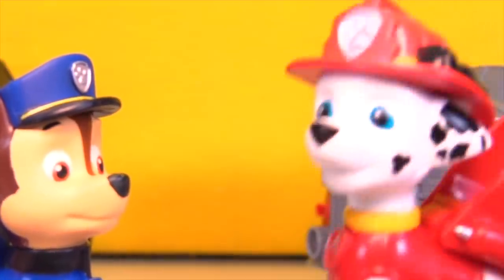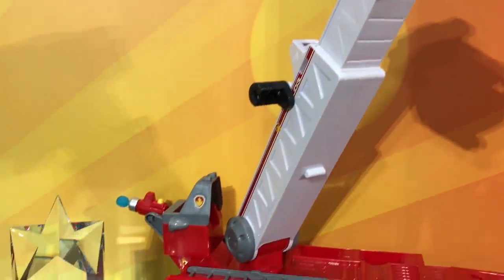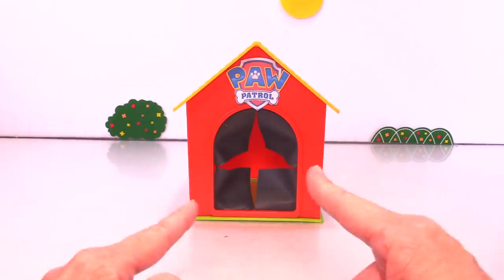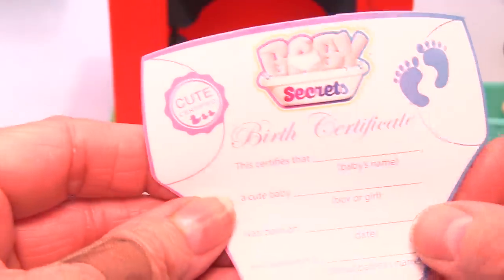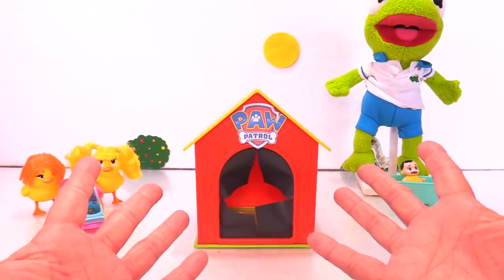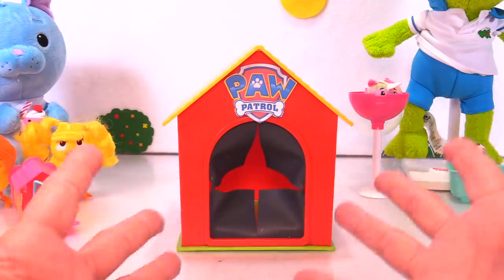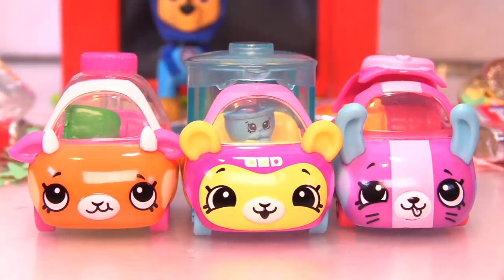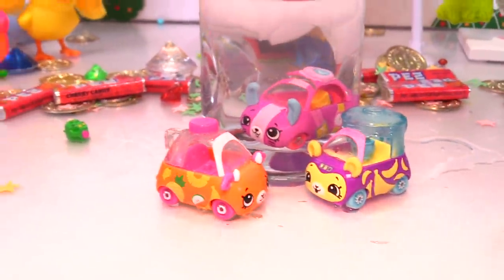PAW PATROL NEW 2019 TOYS! Super Sonic Jet, Mighty Lookout Tower + Vehicles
The New PATROL PAW Toys coming out in 2019 are amazing.  Watch Goldie travel to NYC Toy Fair to see all the new toys including the Super Sonic Jet, Super Paws and the NEW Mighty Pups Look Out Tower!!  All new vehicles and toys from awesome Pups and congratulations on winner best vehicle at Toy Fair on the Ultimate Fire Truck!

*** Goldie Star ***